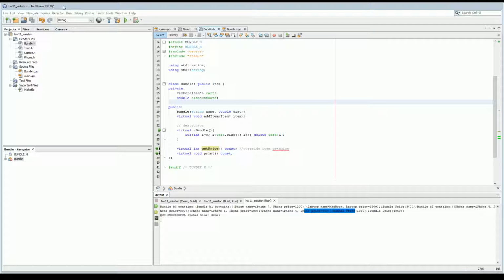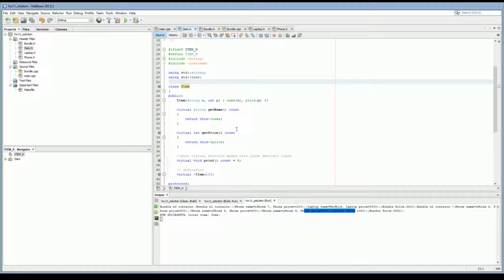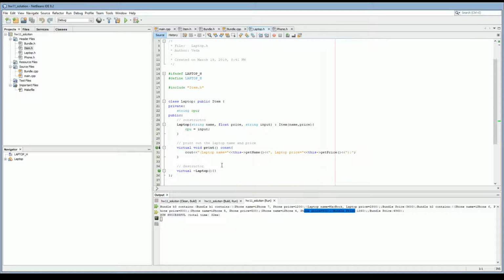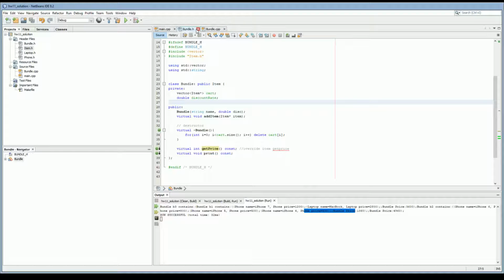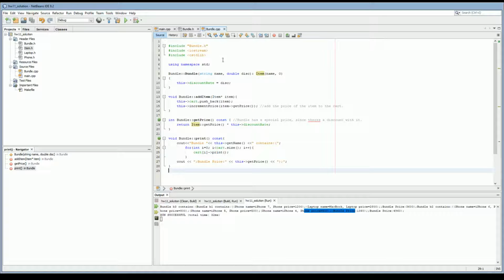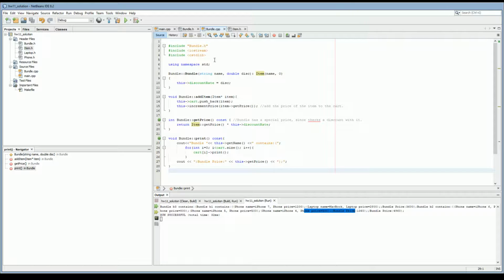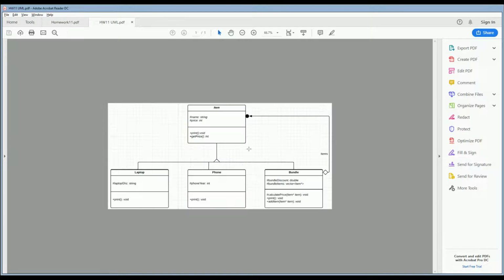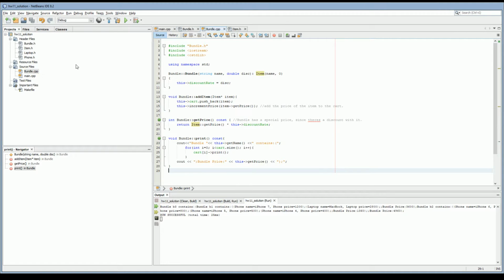[CSE 335] MSU Spring 2019 - Homework 11 Explanation